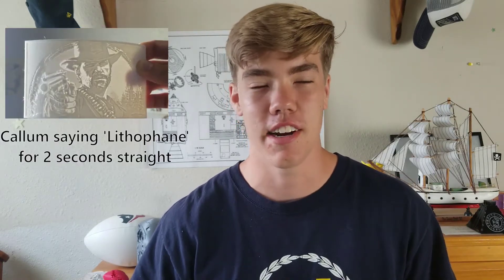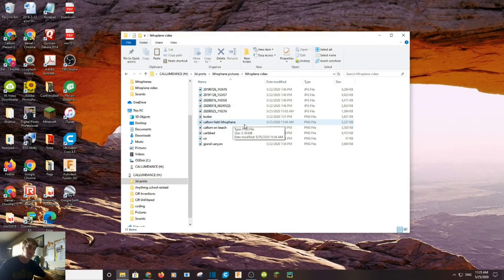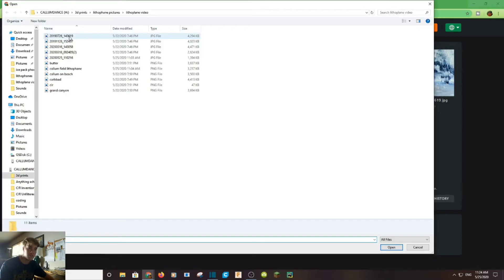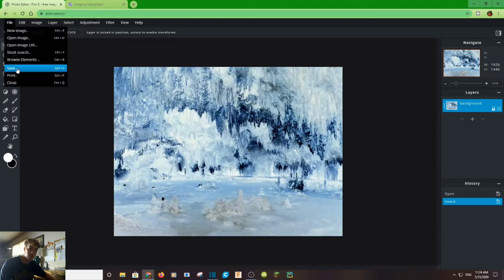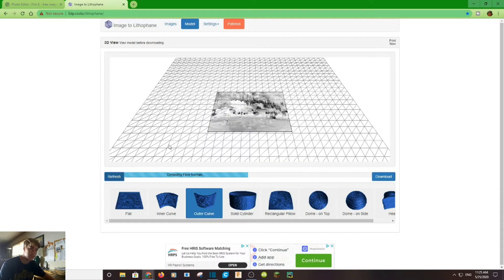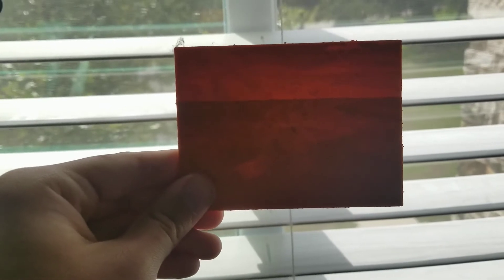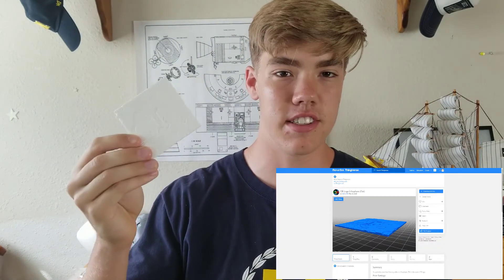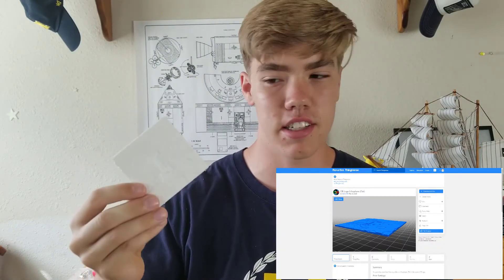Lithophanes, and How to Make Them! (3D Printing Pictures)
Hey everyone! Welcome to another video in the Month of CIR! Today, we will be going over lithophanes. When light is shined behind a lithophane, it creates an image of something. But without light, a lithophane looks like a lumpy rectangle. In this video, we will go over how to make lithophanes, best practices when making them, and some examples. Plus, a special CIR Lithophane (link is above)!